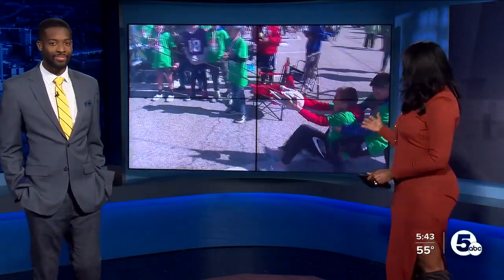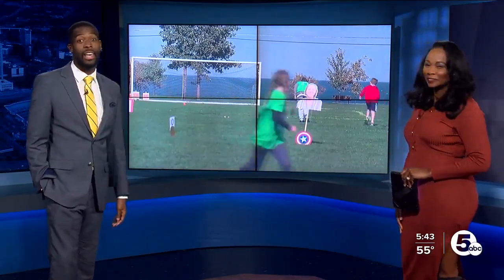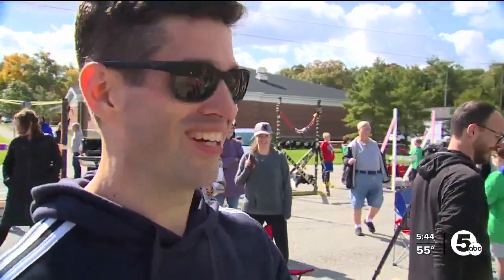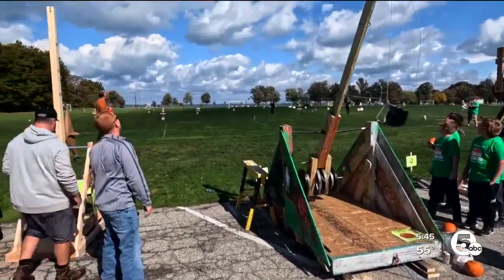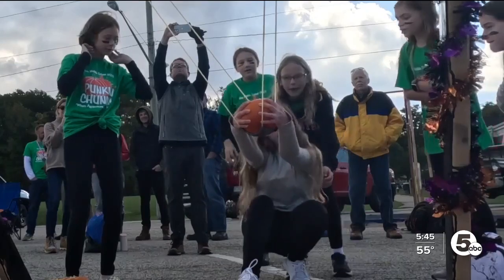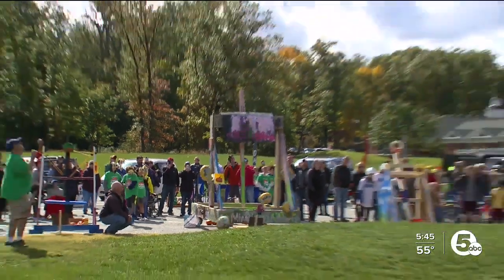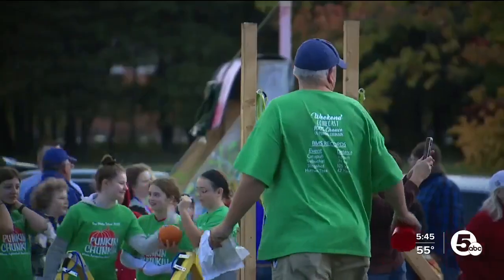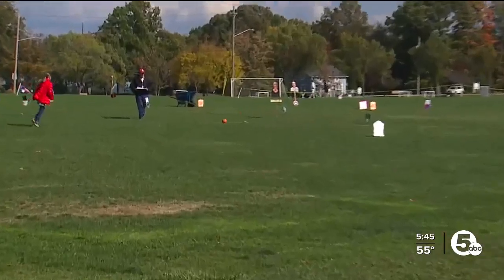Bay Middle School Punkin Chunkin event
Students from Bay Middle School gathered outside Thursday for a unique gourd tossing event called Punkin Chunkin. Students used everything from catapults to slingshots to see who could chuck a pumpkin the farthest.